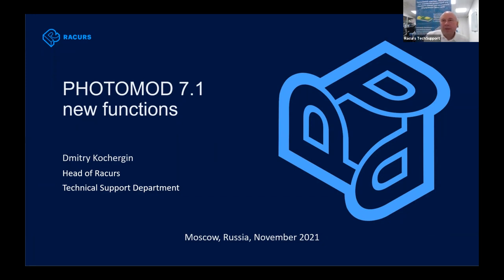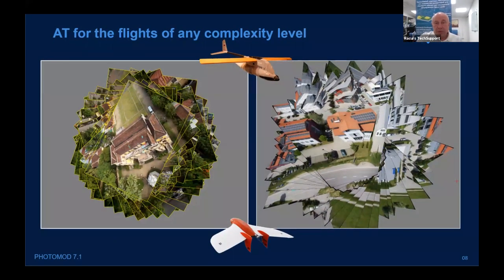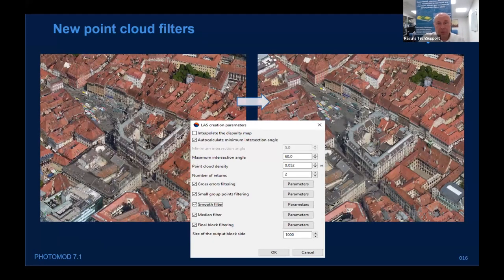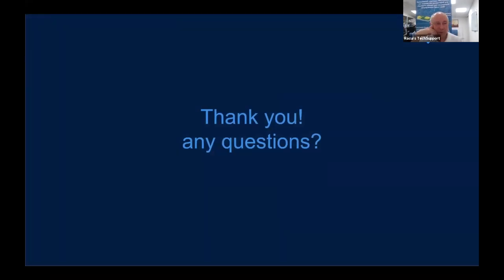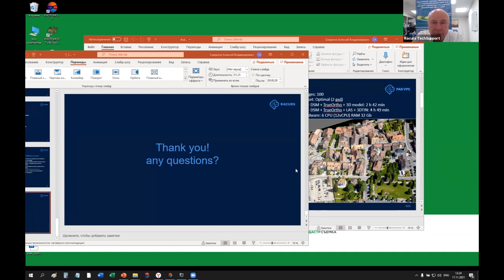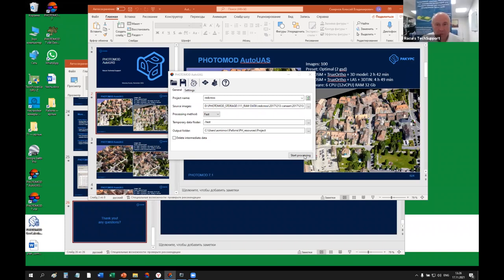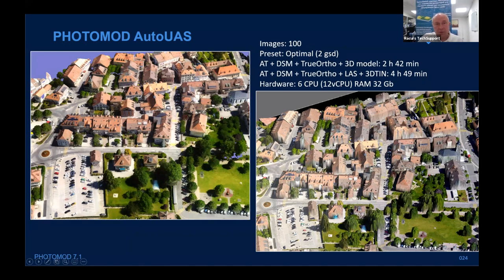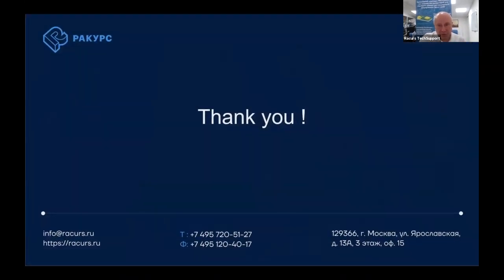Webinar: PHOTOMOD 7.1. New functions & PHOTOMOD AutoUAS.